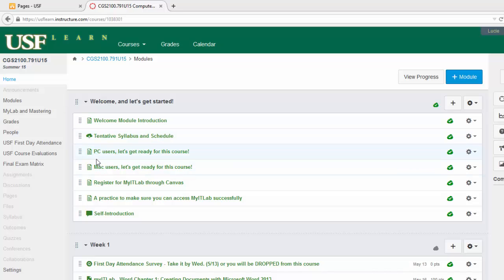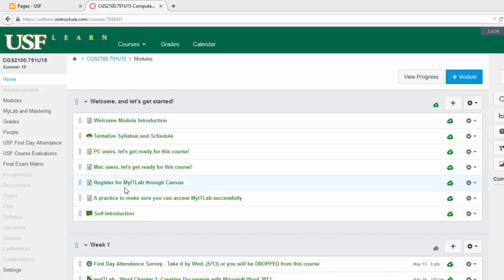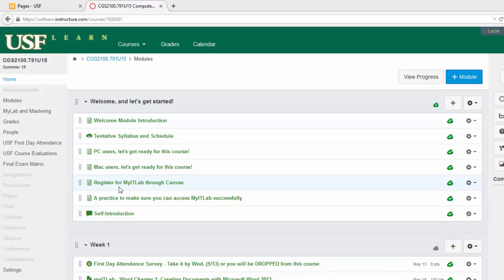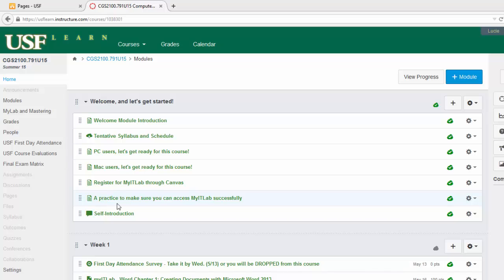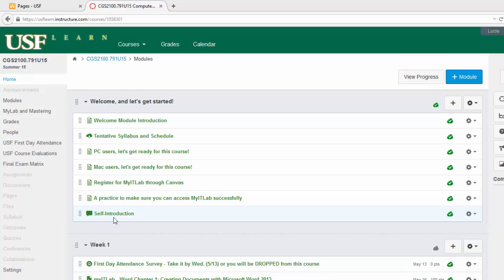CGS2100 Welcome Intro